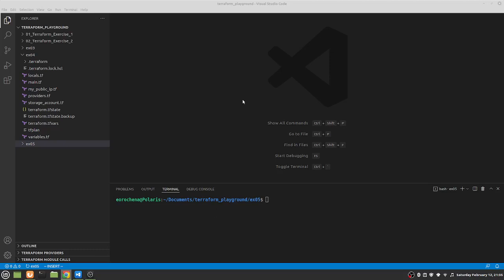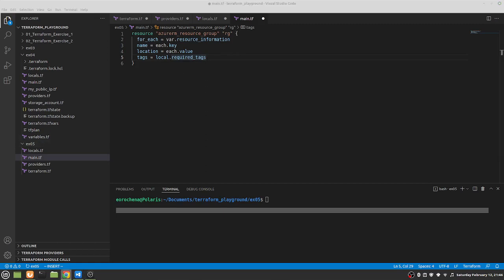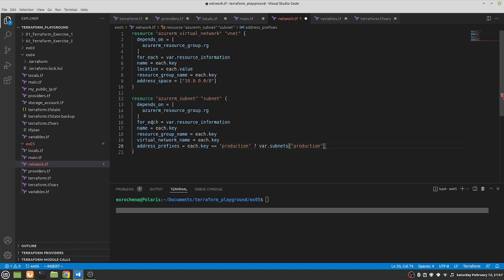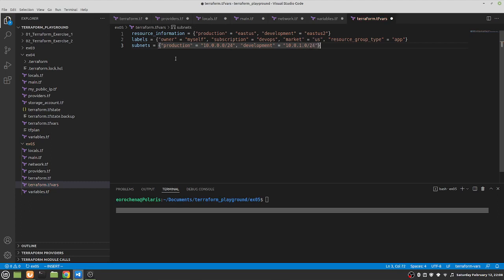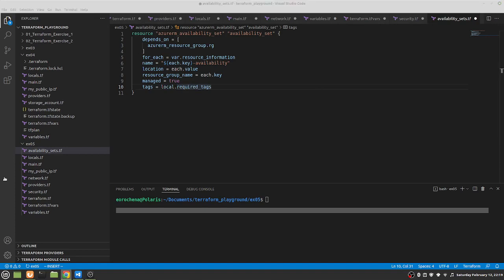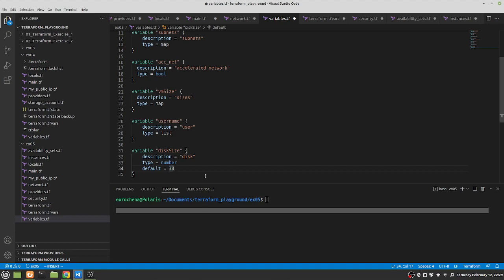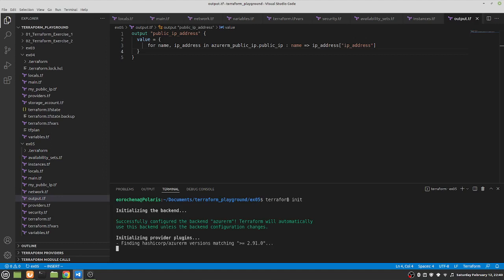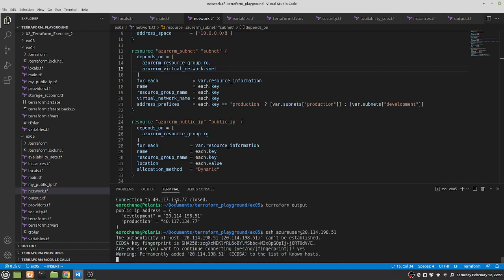05 for each, for loops and depends on in Terraform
For this exercise we will make use of the storage account that we previously created back on exercise 4 to store the Terraform state file, we will also create availability sets, make use of the for_each meta-argument.

For a good explanation on count, for_each and for loops on terraform you can look in